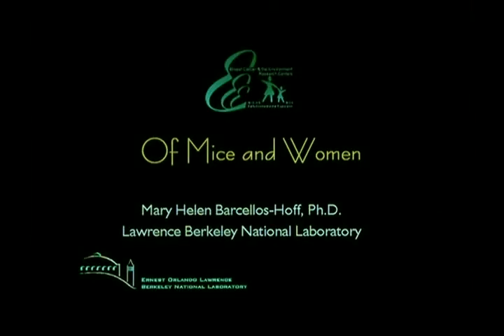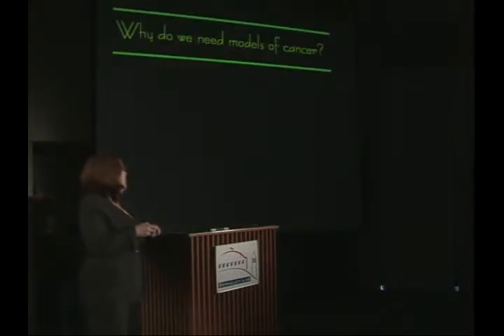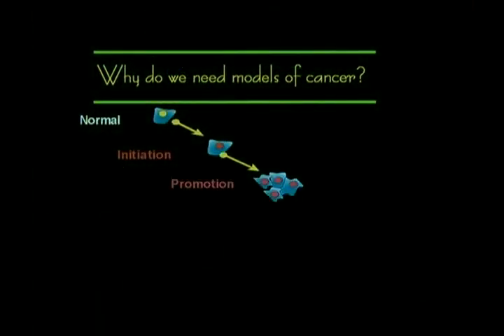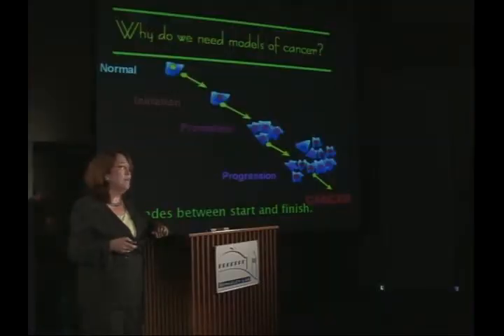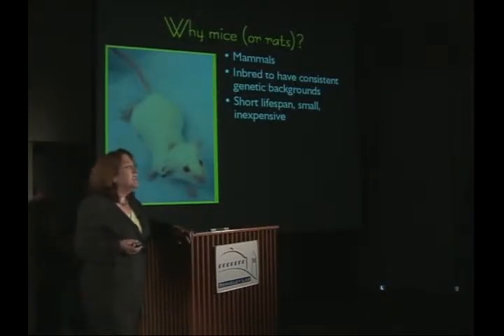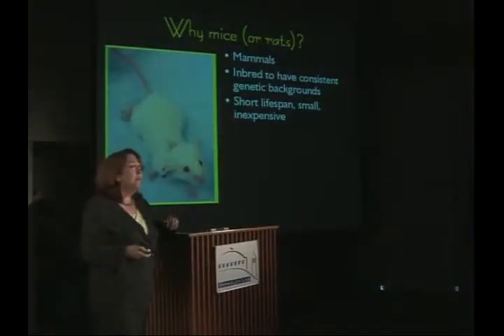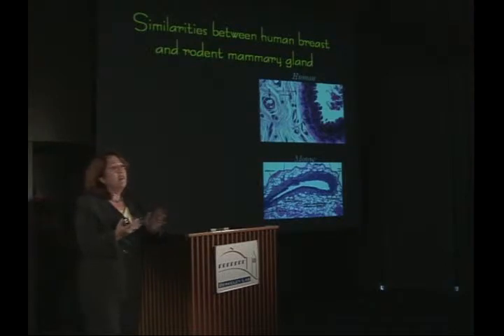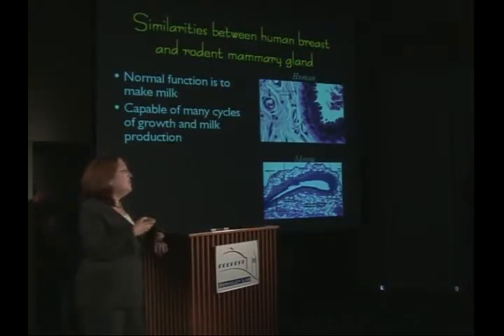Of Mice and Women: Modeling Breast Cancer and the Environment (Part 1 of 4)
The "Of Mice and Women: Modeling Breast Cancer and the Environment" video and scientific glossary were developed by the Bay Area Breast Cancer and Environment Research Center (BABCERC) Community Outreach and Translation Core (COTC) in partnership with Dr. Mary Helen Barcellos-Hoff, PhD. BABCERC is one of four national centers that make up the national collective of Breast Cancer and the Environment Research Centers (BCERC).